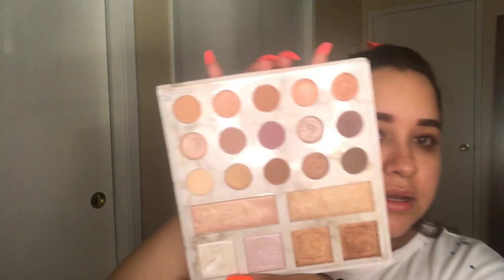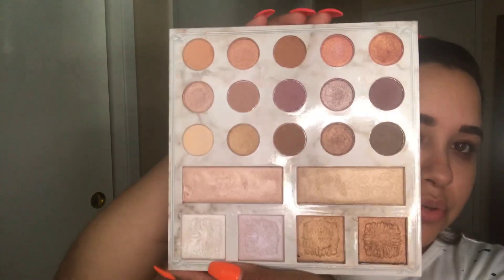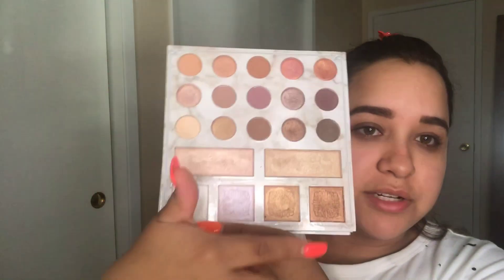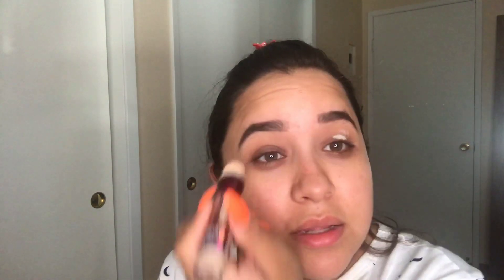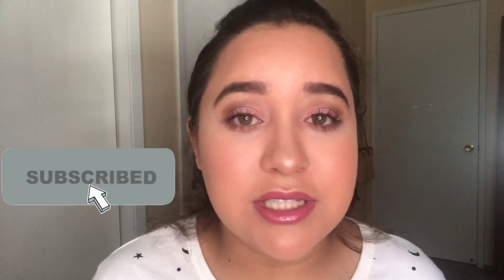SOFT make up look for DATE NIGHT